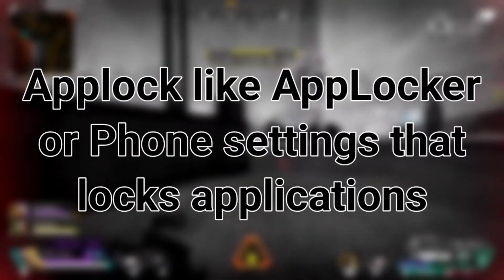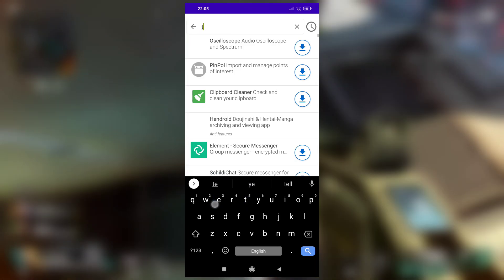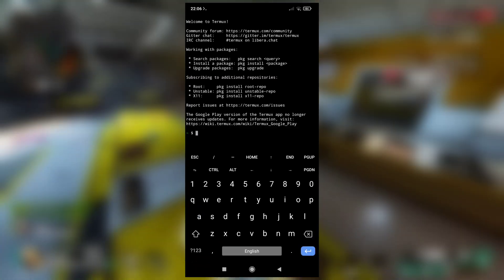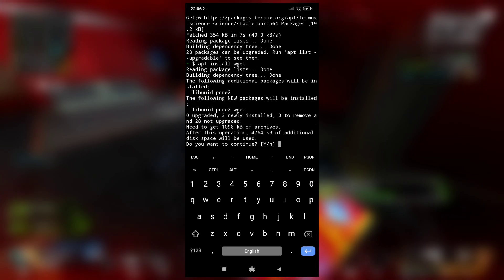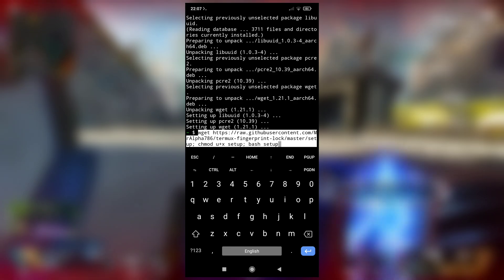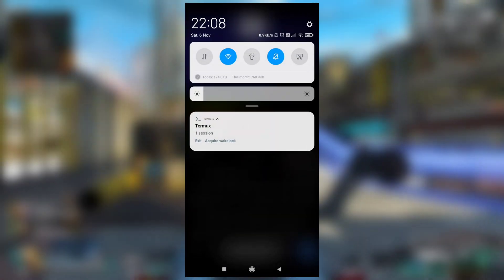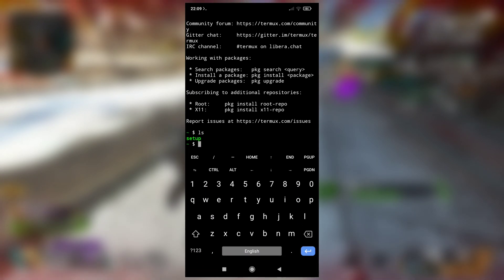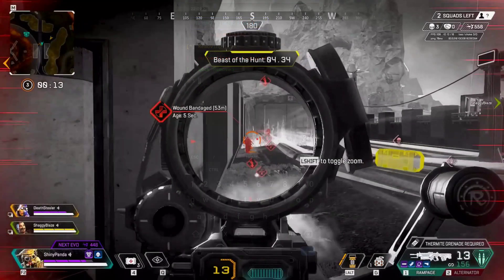Lock Your Termux Now ! Secure Termux App With Simple Script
In this video, I've talked about how you can lock your Termux application using a simple script. I suggest you should keep your termux secured so that no one can access it easily with your permission.

TimeStamps:
00:00 - Intro
00:34 - Installing and setting up Termux Lock
03:22 - Remove Termux Lock